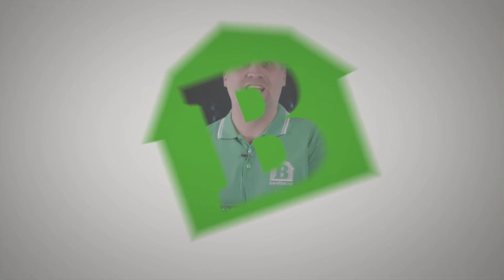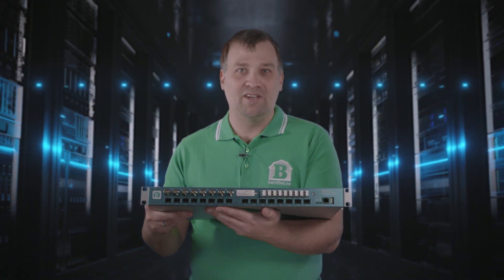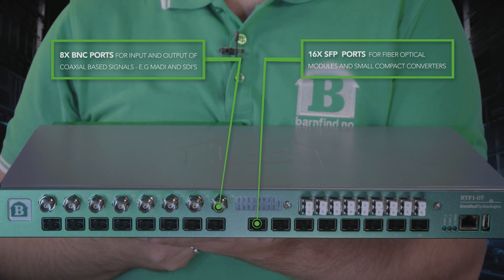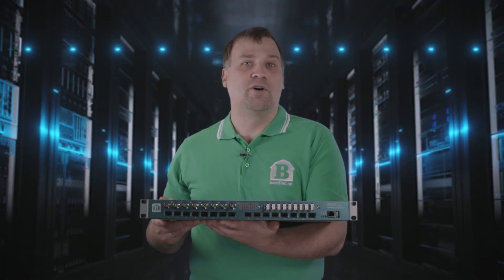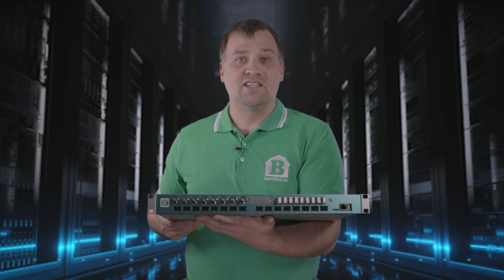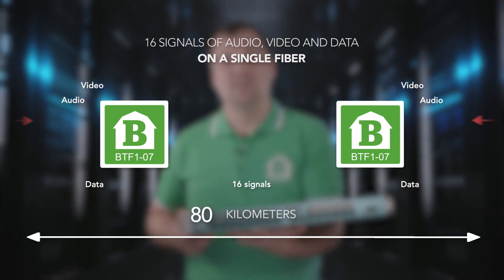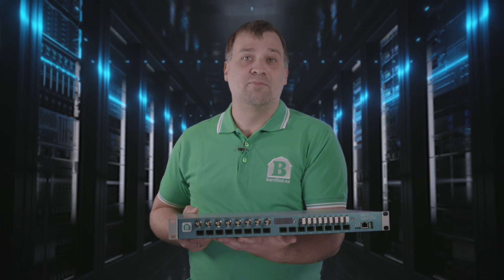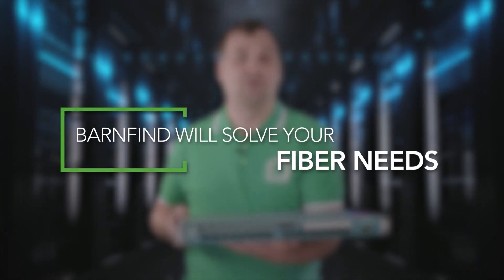BTF1-07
Meet our CTO Stian Skjelstad and learn how you can use our BTF1-07.  This solution give you 8x bi-directional BNC ports, 16x SFP ports and 8/16 optical channels.  It´s much more to know, listen to Stian and see for the specifications